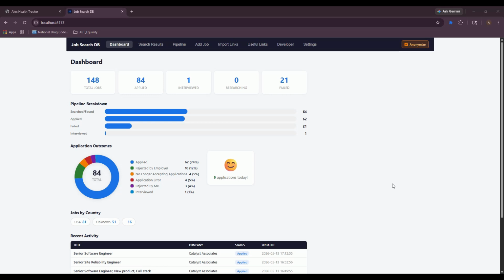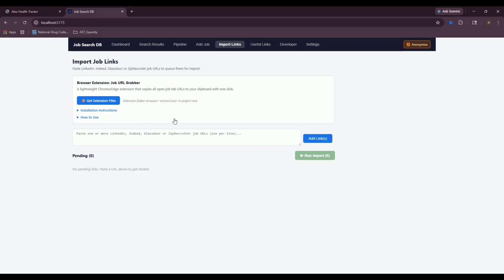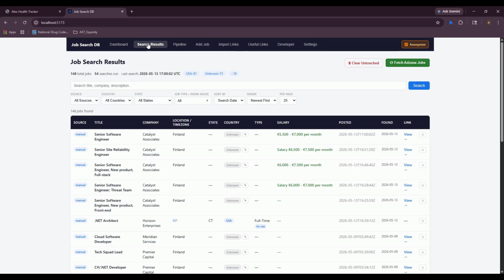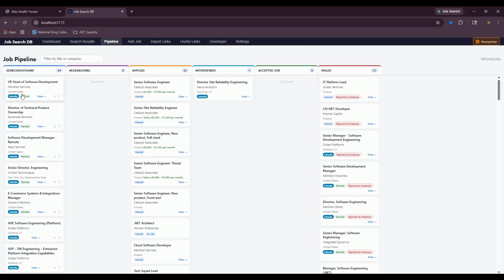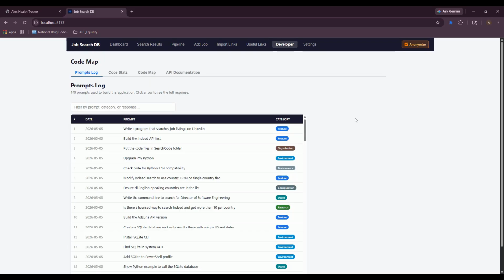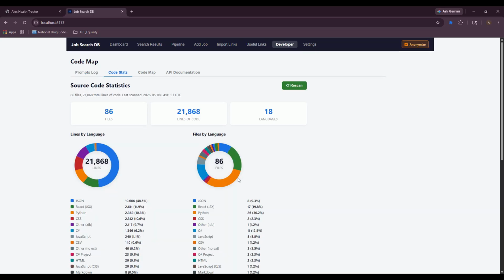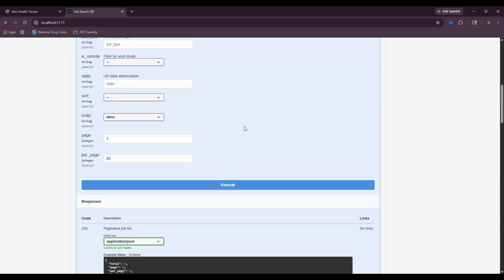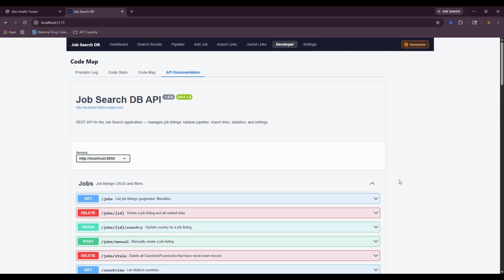Add-Ons to the Job Search Application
I made some changes to the application with Kiro AI. 1) Updated the icon and the name on the browser tab. Yes, I could have done this easily myself. But the idea I think is to get the work done with less time spent doing the work. Then I added a new tab called Developer. A couple of tabs already existed for documentation and I've consolidate those as sub-tabs of the Developer Tab.

The code is available on the repo and everything has been merged to Main branch.